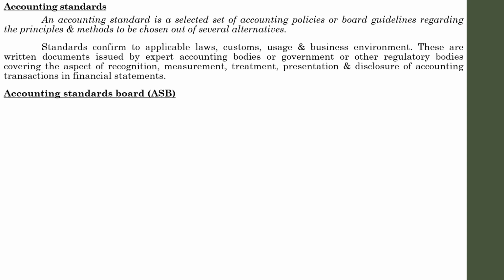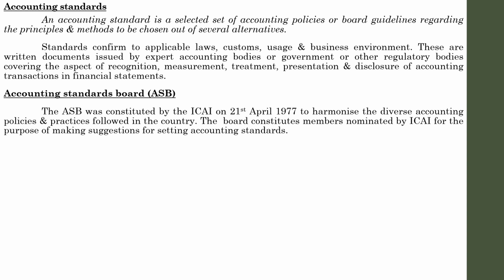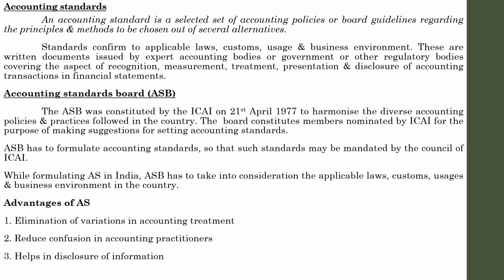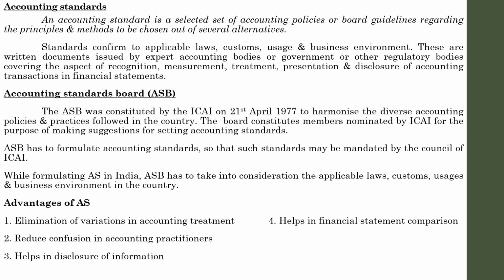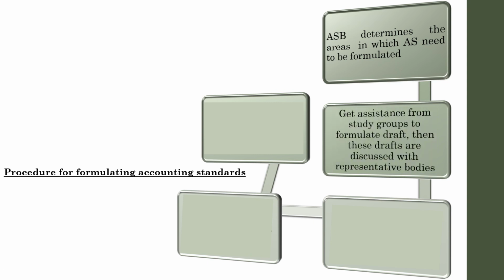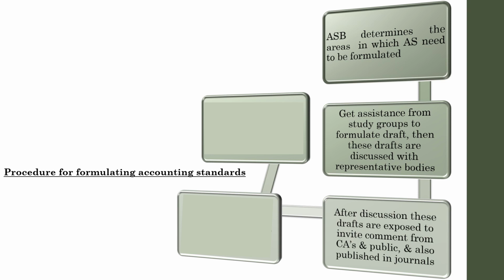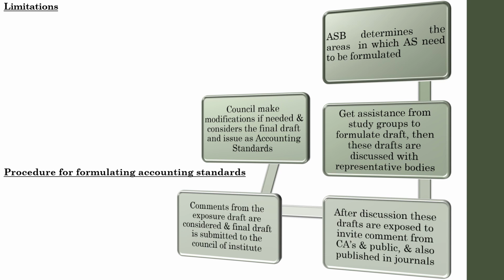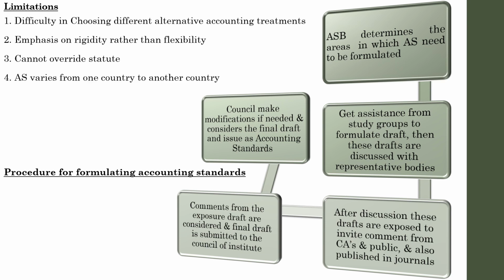Financial accounting 60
Accounting standards – concept, meaning, Accounting Standards Board – concept, advantages, the procedure for formulating accounting standards, limitations